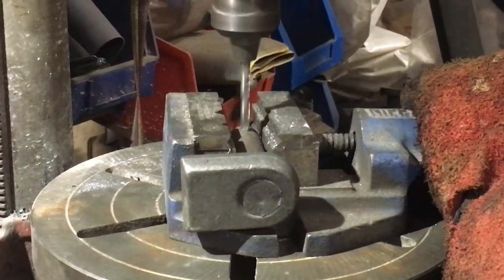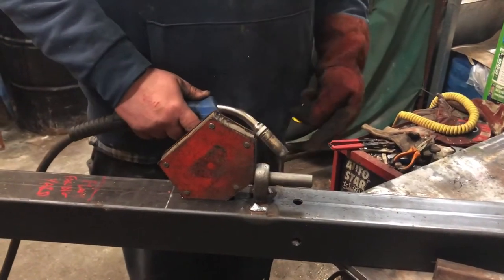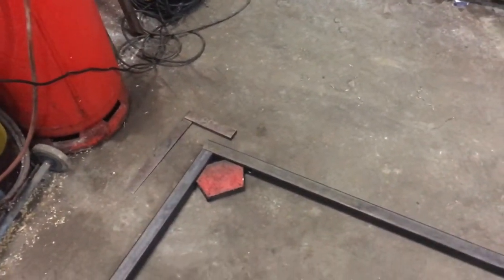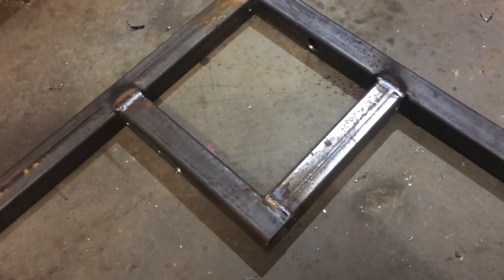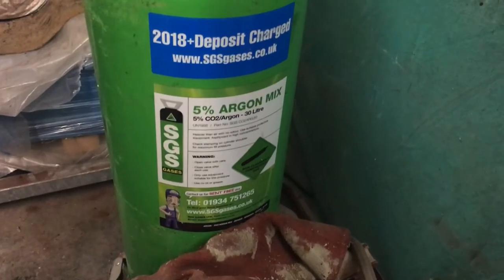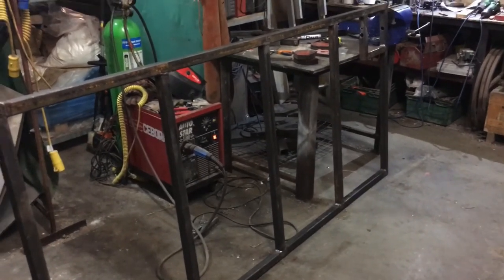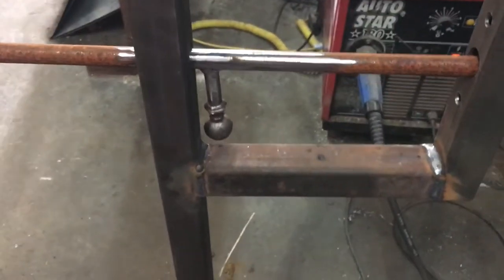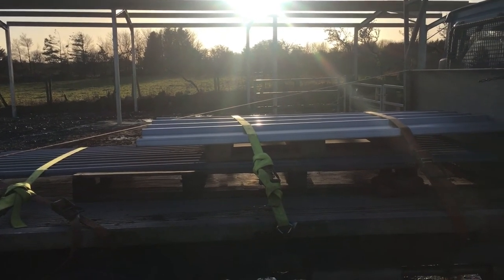#21 - Fabricating gates for our new shed// Gate Design // Welding Gates // Welding Gas Bottles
This week's video is an in-depth look at how we produce the various gates and hurdles that we need around Yberllanrarebreeds. Although James does not profess to be an expert welder, it does go to show that, making what you want/ bespoke items for your farm does not have to be overly complicated or expensive - you don't have to use 'standard' items and can have flexibility by making your own gates, panels and hurdles.

The welder used for these projects and most if not all of the welder work that we do is the CeboraAutoStar 180, which is an older welder and sadly the Autostar 180 is no longer manufactured although there are comparable